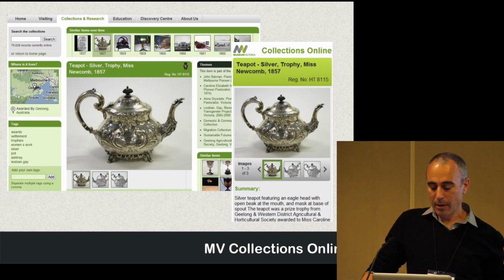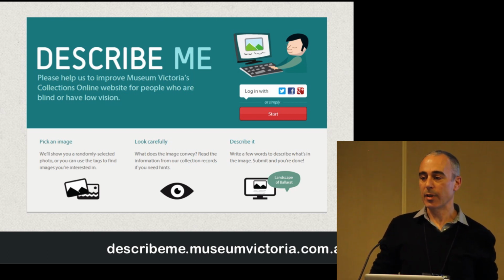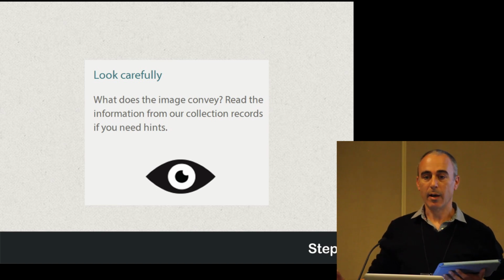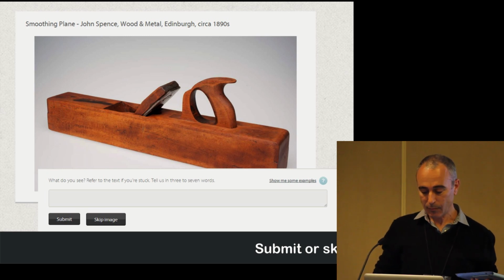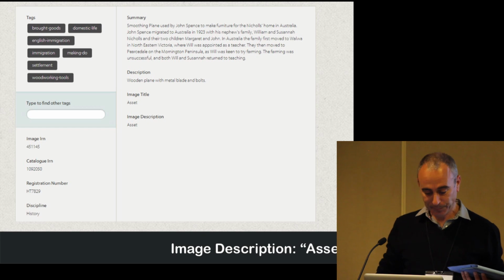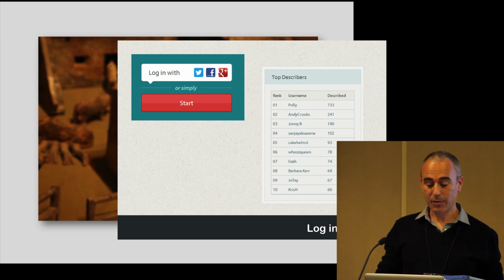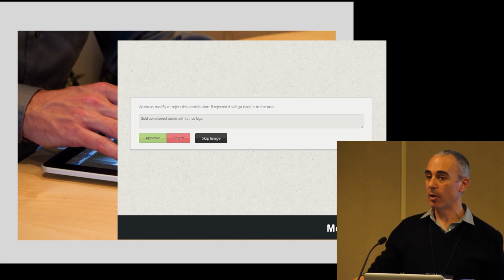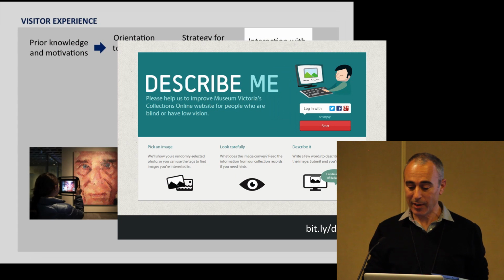Lightning Talk: Crowdsourcing Collection Image Descriptions by Jonny Brownbill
MW2013: Lightning Talks
Describe Me
Jonny Brownbill, Museum Victoria